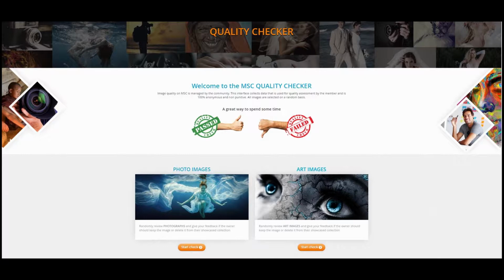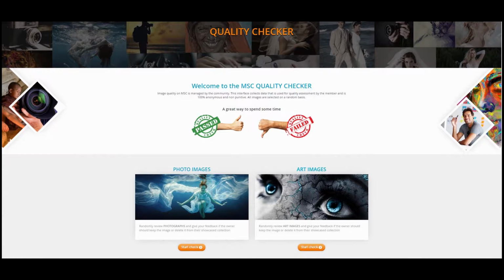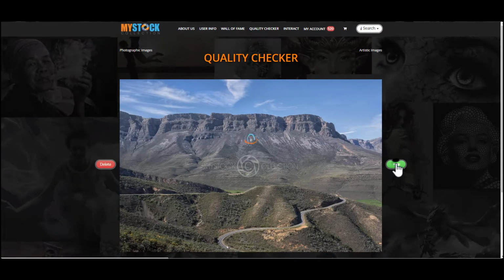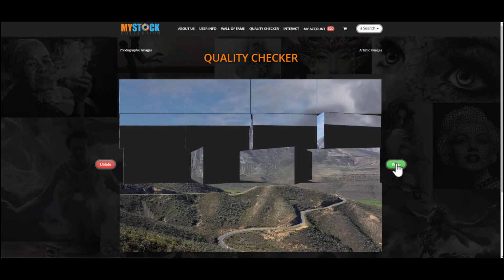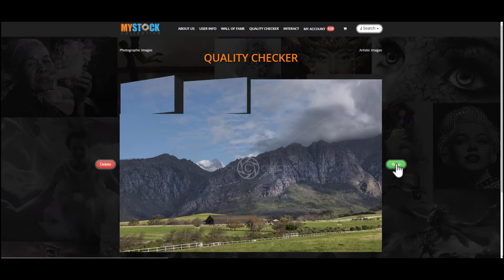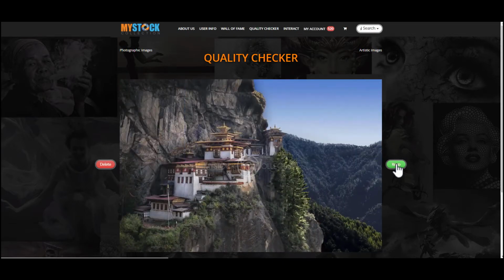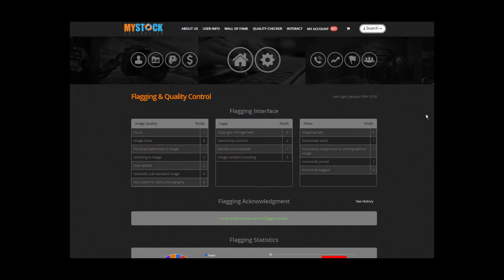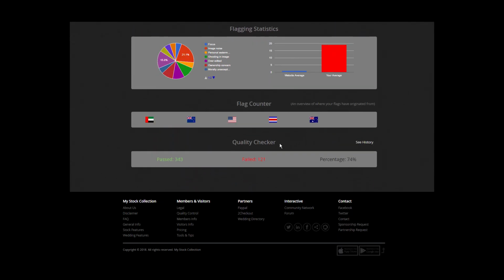MyStockCollection QUALITY CHECKER tutorial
A quick tutorial on the MyStockCollection quality checker